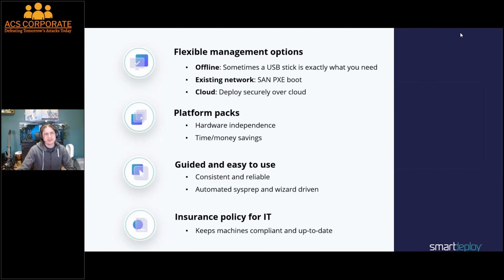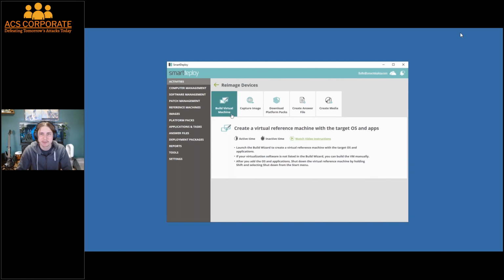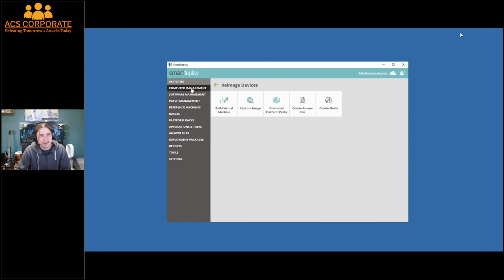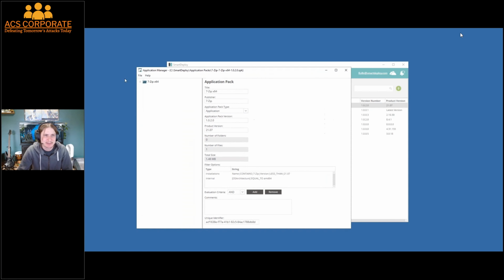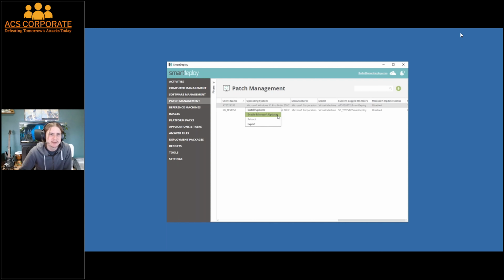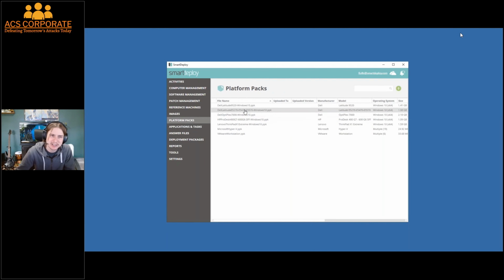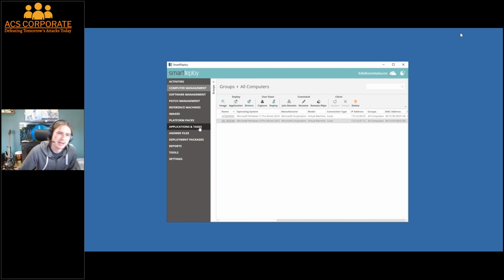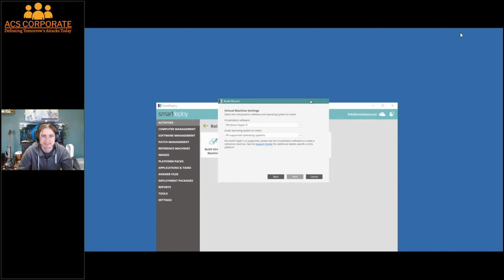Windows Imaging Made Simple